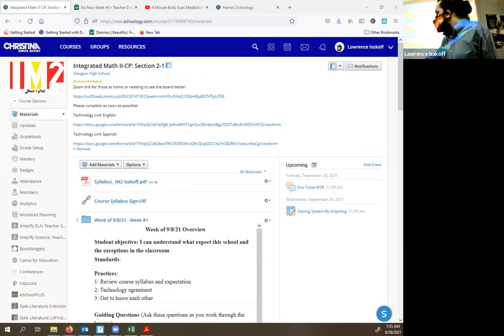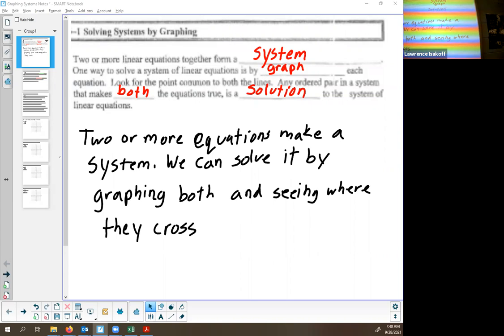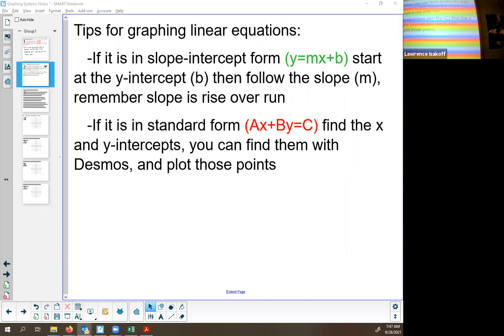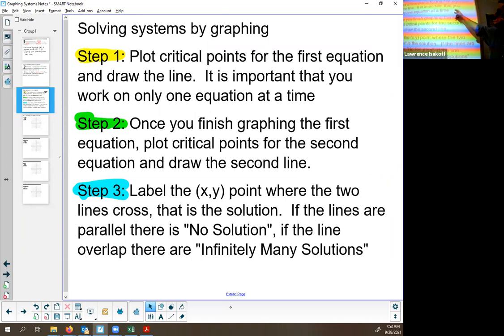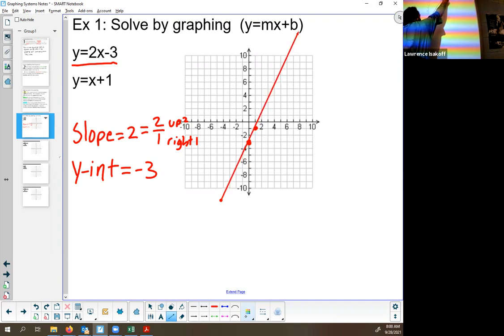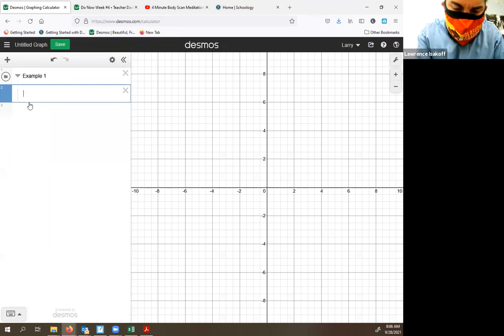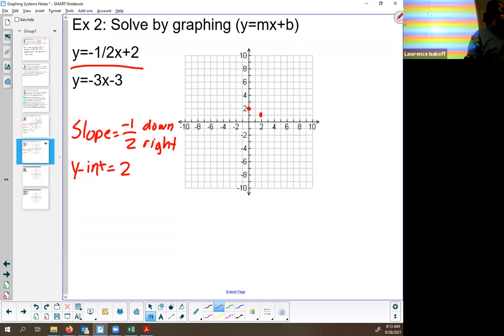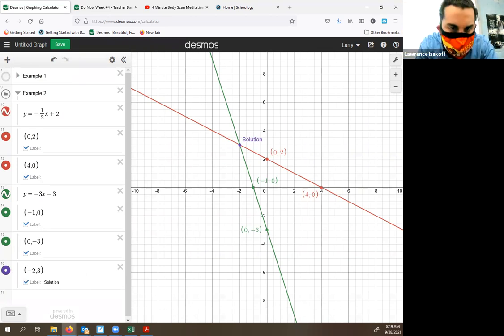Solving Systems By Graphing Part 1